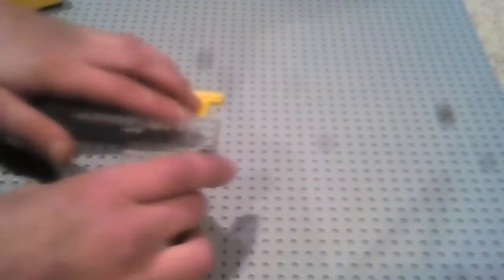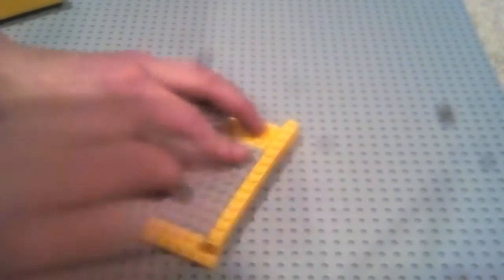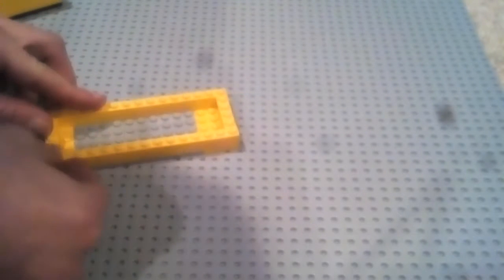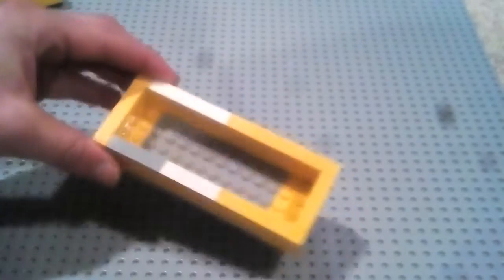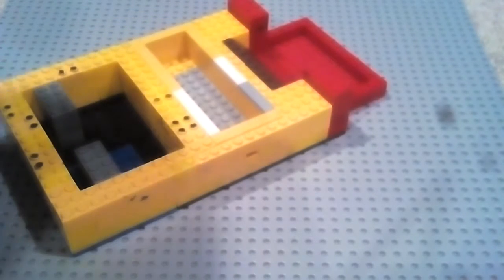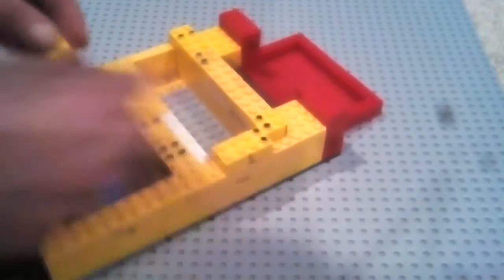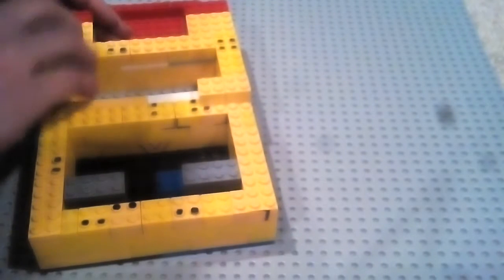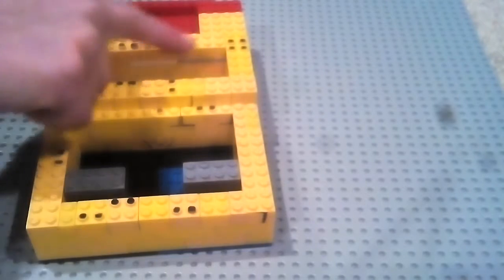Lego coin pusher part 2 tutorial